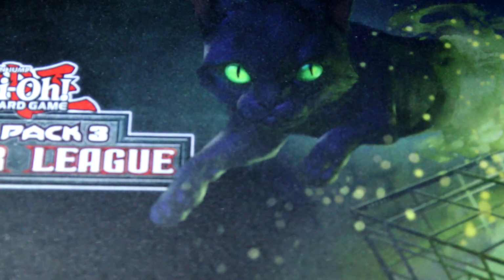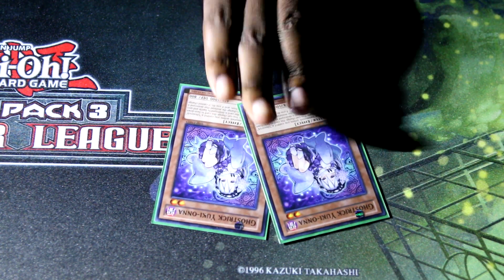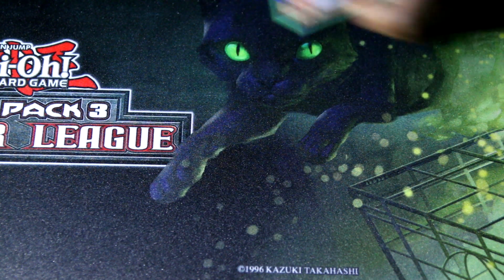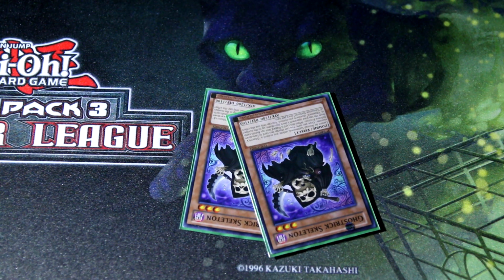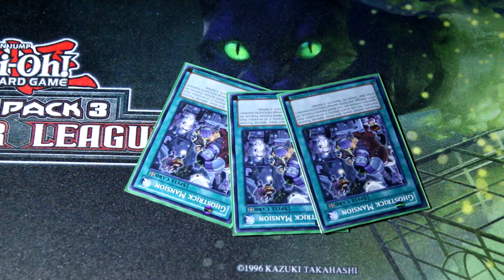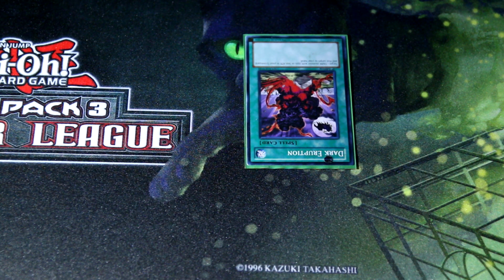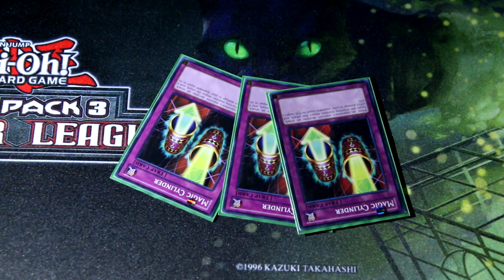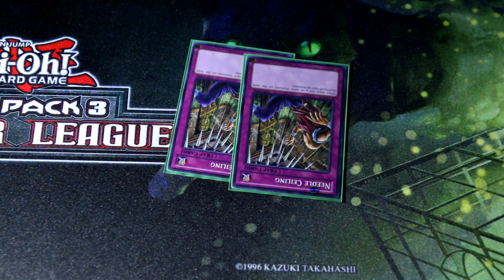Ghostricks - Halloween Special! - Budget/Casual Deck Profile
If you're not too afraid, then check out this creepy Ghostrick deck profile! It's another Halloween treat! This is another fun deck on a budget, so don't flame too hard in the comments! Enjoy!

Sharing this video with friends makes a difference! Please share it on Facebook and other Yu-Gi-Oh sites! A Like, Favorite, or Comment is also very helpful!

Submit your nominations for the Yugitube Choice Awards 2014! Nominations end on October 31st, 2014; hurry and nominate

Please consider filling out this viewer survey about my channel; it will also be used for random giveaways in the future. The survey takes about 15 minutes.

This channel is an HD compendium of Yu-Gi-Oh TCG decks, duels, discussion, pack openings, comedy, and live streams from different duelists in one channel!

Keep Up With Team APS Yu-Gi-Oh Channel on Social Networks!

Additional Tags:
Yu-Gi-Oh Trading Card Game Online Yugitube Anime Episode Discussion Deck Duel Booster Pack Opening GX 5D's Zexal Arc V

The Yu-Gi-Oh Trading Card Game was created by Kazuki Takahashi, and is the property of Konami Corporation.